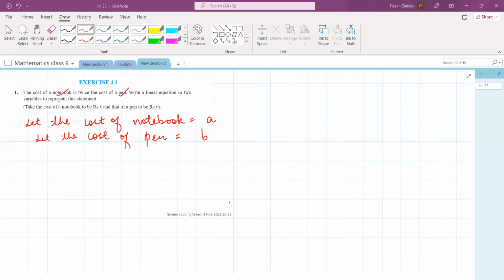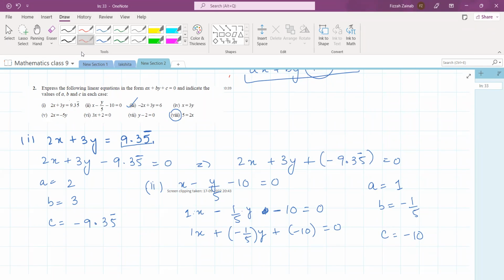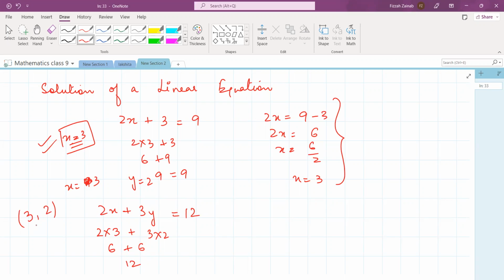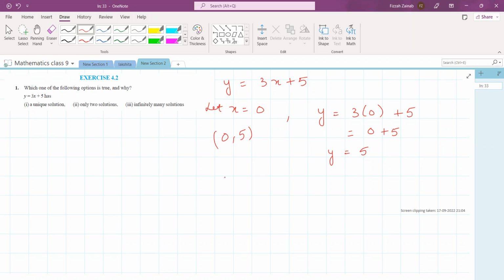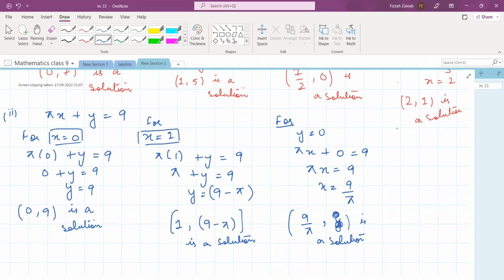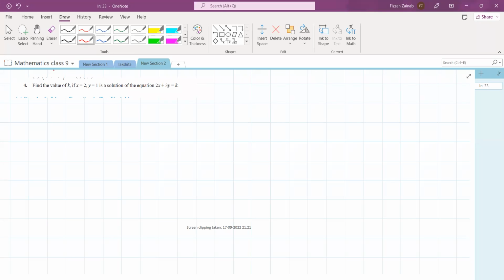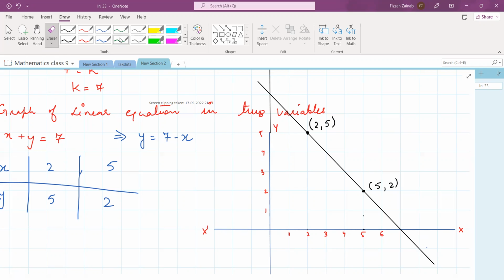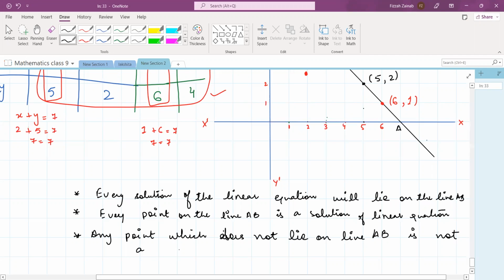Learnivio | Linear equation in two variable | Lect 23 | 9th Class | 17-09-2022